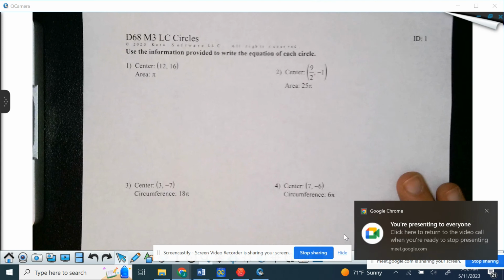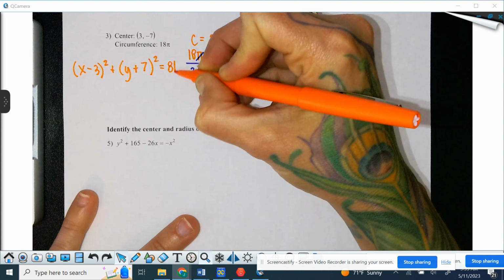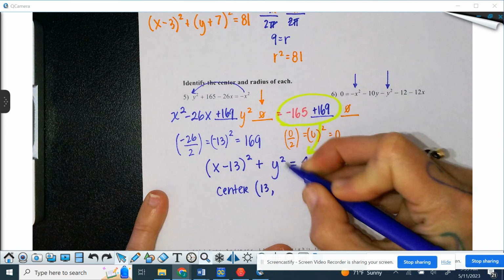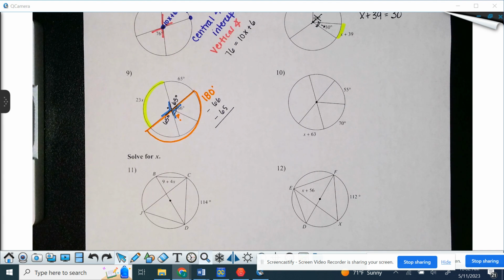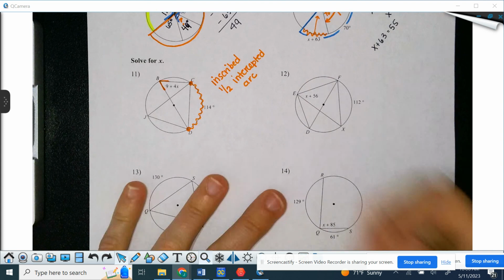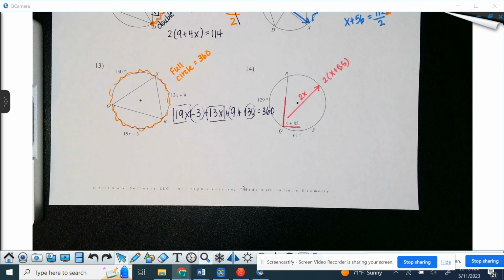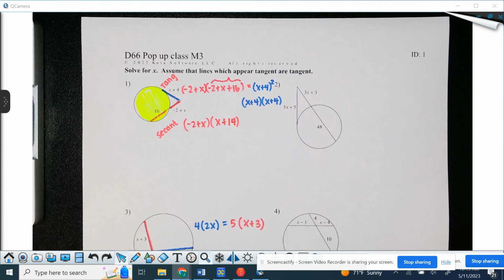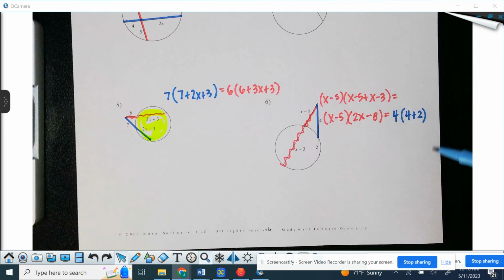D68 M3 LC - Circle Review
segments of circles (tangents, secants and chords)
Circle equations (given area and circumference)
Inscribed and central angles (solving for x)